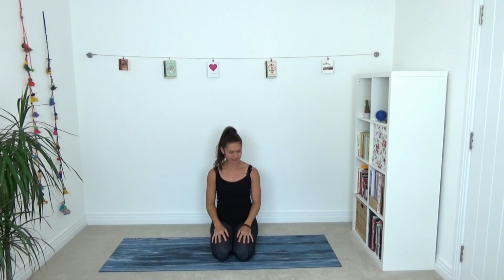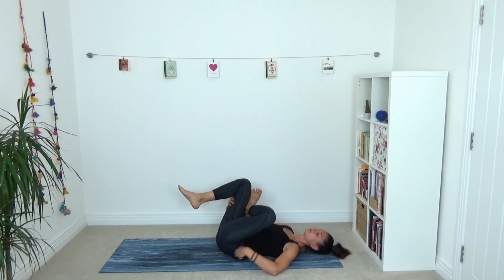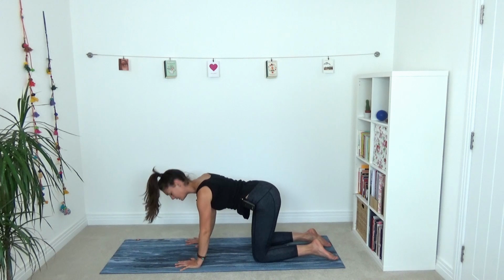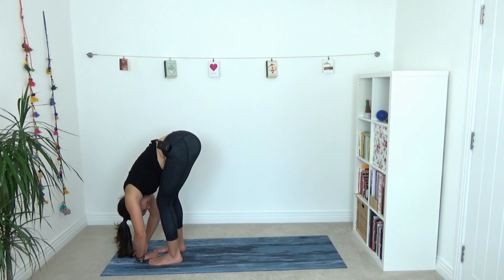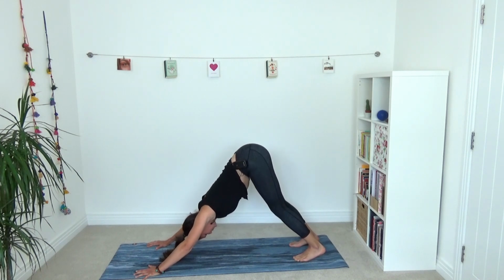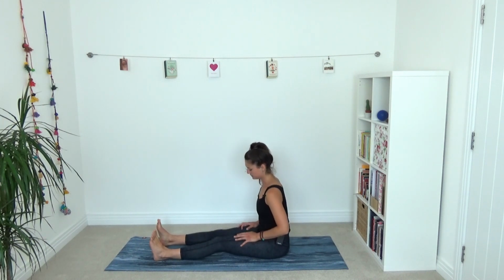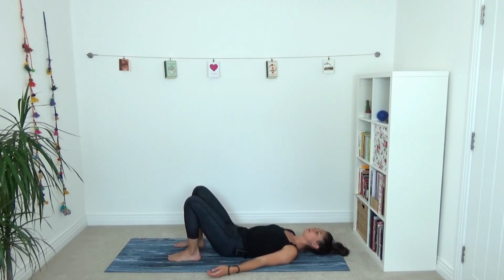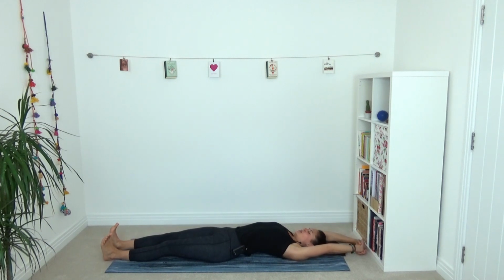East Meets West | 50 Min Vinyasa Flow Yoga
A 50 Minute Vinyasa Flow Yoga practice inspired by the following saying:
"Yoga is the Science of the West, and the Heart of the East".
Today we try to fully tune in to leading with heart rather than with the head (mind). A wonderful way to let go of any ideas of what Yoga should look like and tune into what it feels like. Enjoy your practice. Enjoy breathing and flowing through this class with me. Thank you for being here!